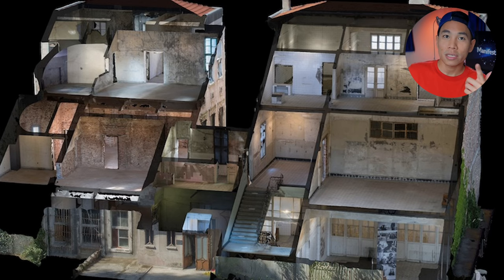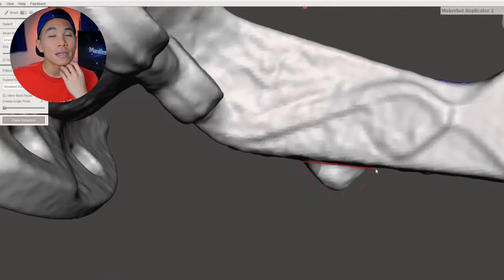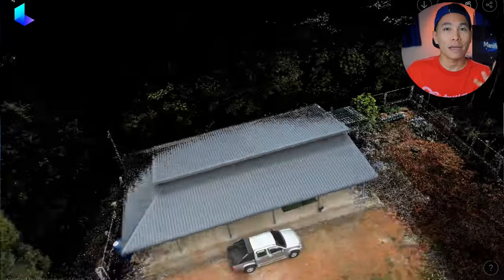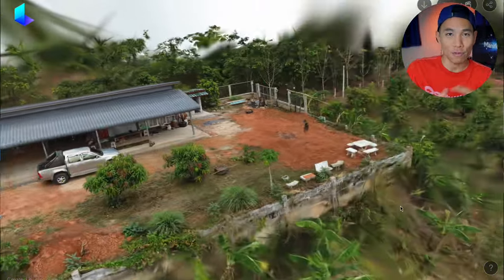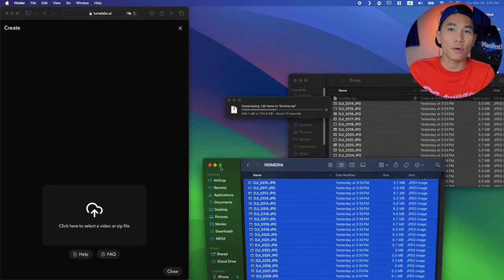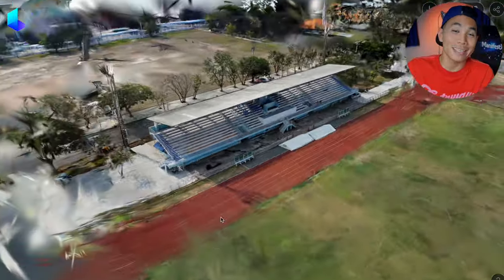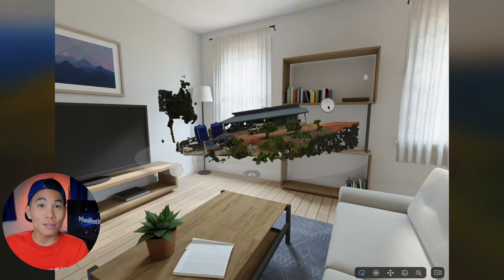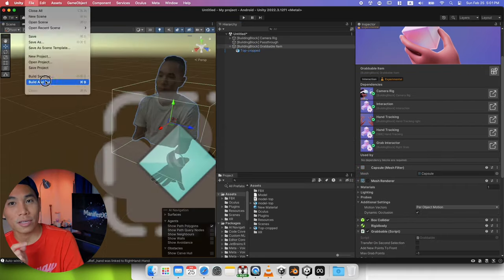Apple Vision Pro: AR Meta Human & Drone Capture NeRF 3D for AR XR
In this video, I want to shares a technique for creating 3D models from mobile photos. Simply by taking photos around an object, you can create a three-dimensional model!

This video covers the technology of Photogrammetry, which transforms 2D images into 3D models by taking pictures from multiple angles and processing them. Photogrammetry has a wide range of applications in architecture, archaeology, and even hobbies.

The video also includes tips for taking photos, recommendations for apps that can help you create models, and how to use the files with VR/MR devices like Meta Quest or Apple Vision Pro.

If you're curious about how Photogrammetry works, how to use it, and what it can be used for, watch this video! You're sure to come away with some great ideas.

Timeline:
00:00 - Introduction
00:25 - What is Photogrammetry?
01:23 - Applications of Photogrammetry
02:43 - Photo Taking Techniques for 3D Model Creation
04:32 - Creating Models of Large Objects Using Drones
06:36 - Using Model Files with VR/MR Devices